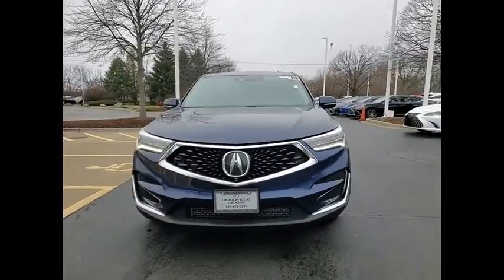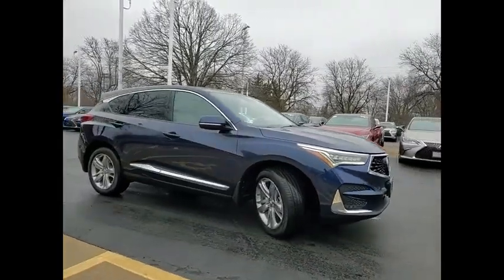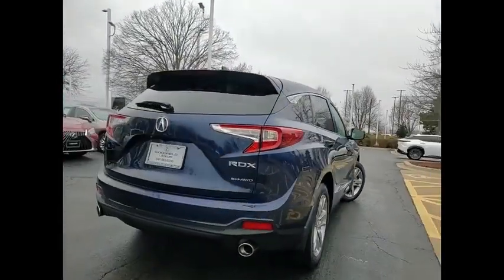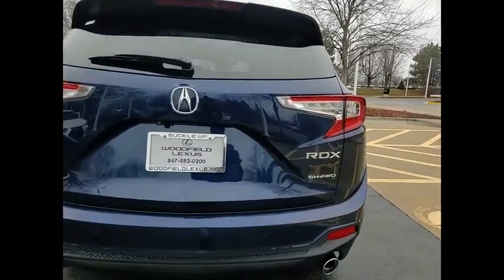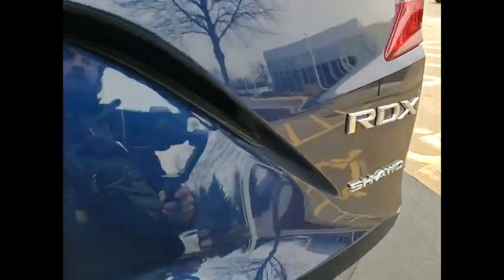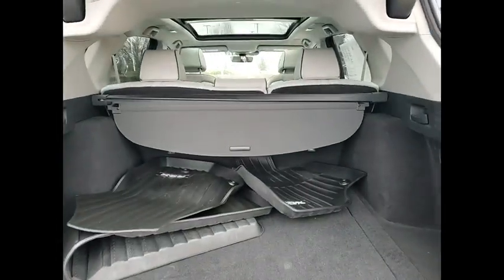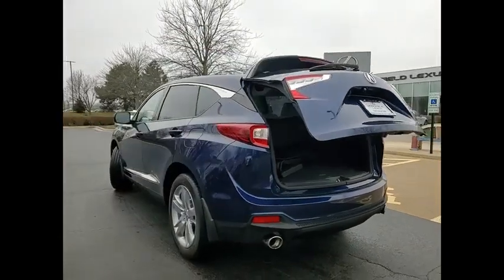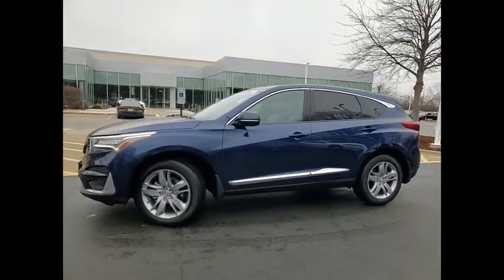2019 Acura RDX SH-AWD w/Advance Schaumburg IL 240574A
2019 Acura RDX SH-AWD w/Advance

Woodfield Lexus
350 E. Golf Rd